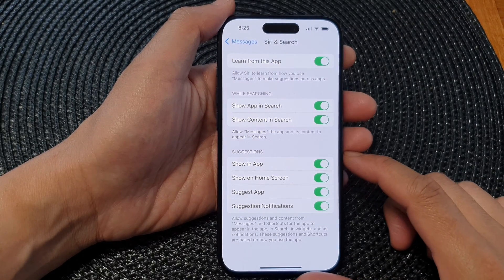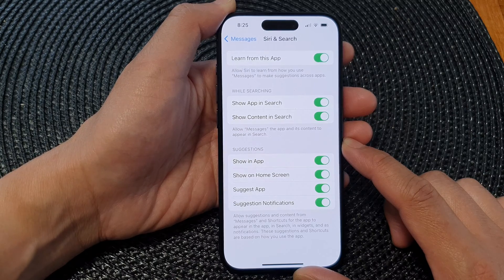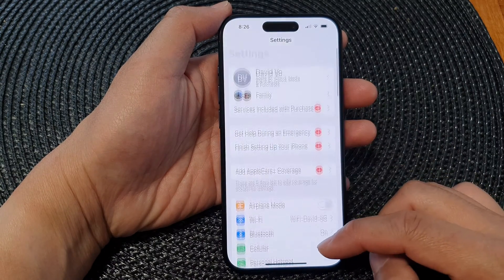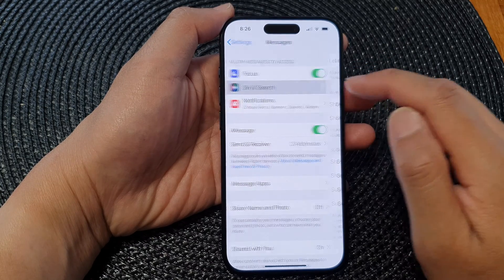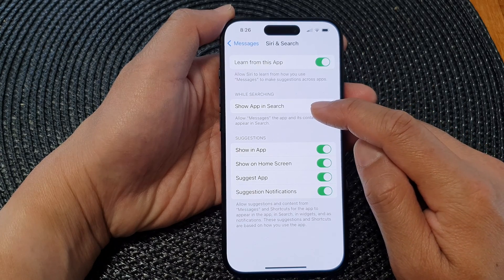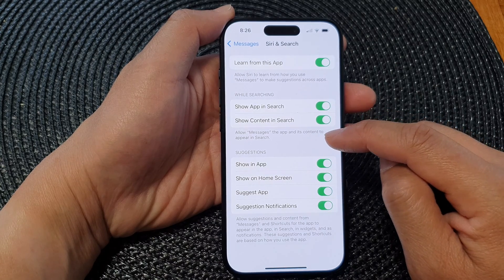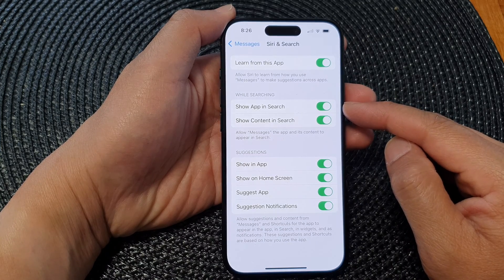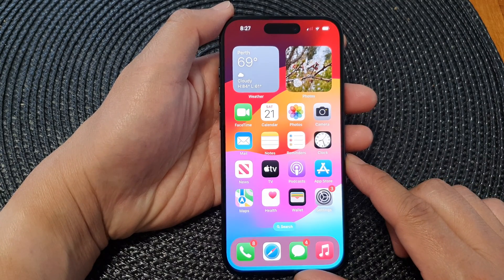iPhone 15/15 Pro Max: How to Enable/Disable Messages Content To Appear In Search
Are you ready to unlock the full potential of your iPhone 15, iPhone 15 Pro, 15 Pro Max, or iPhone 15 Plus? In this video, we dive into a crucial feature that can enhance both your privacy and convenience – enabling or disabling Messages content to appear in search. Join us as we explore the purpose and benefits of this feature, and learn how to make it work for you.

Don't miss out on getting the most out of your iPhone 15's powerful capabilities. Whether it's for work, staying connected with friends and family, or just streamlining your daily tasks, knowing how to use Messages Content in Search is a game-changer!

🌟 Unlock a World of Convenience with Your iPhone 15 Series!